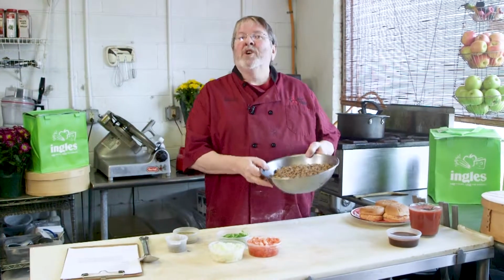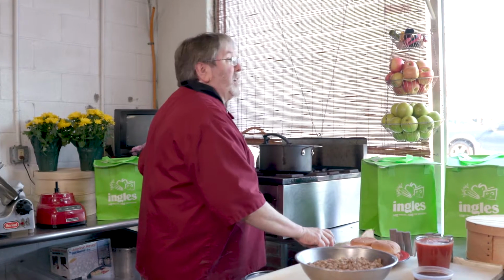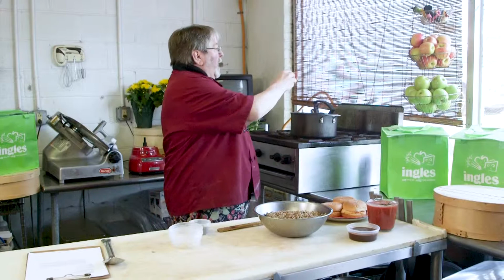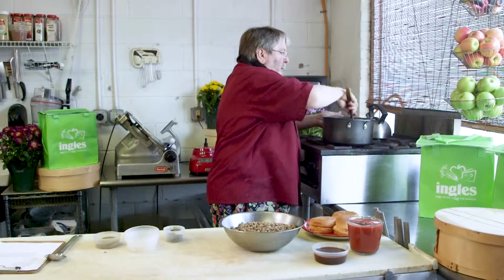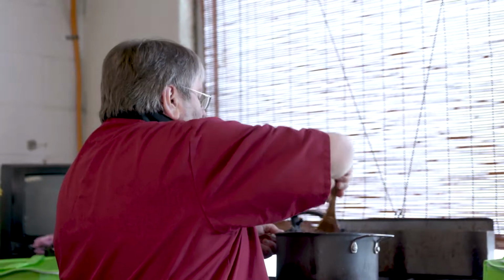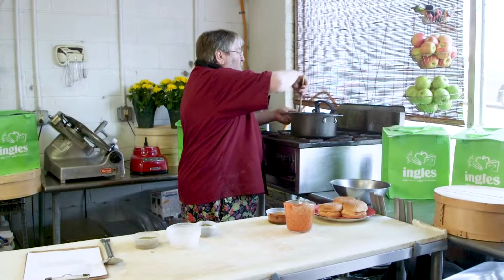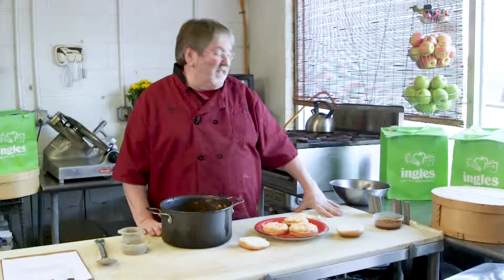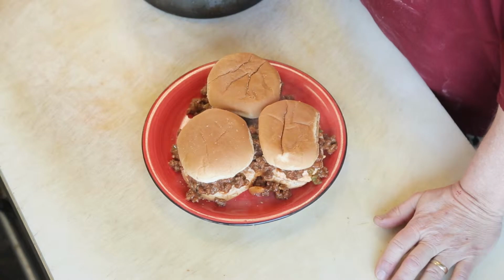Ingles Table - Chef Bruce Brown | Sloppy Joe's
Nestled in the heart of Downtown Marion, located halfway between the mountains of Asheville and the Metropolis of Hickory is the famous Bruce’s Fabulous Foods restaurant!
Bruce has been serving their neighbors and new friends on Main Street for longer than they both care to remember!
Bruce, a star of ABC 13’s “Carolina Kitchen,” is a highly respected chef who creates cheesecakes unsurpassed by any others, selling them around the country via the internet.